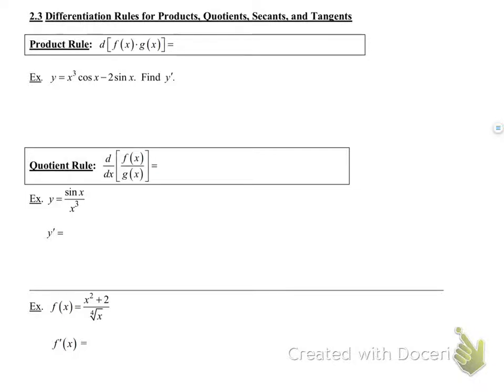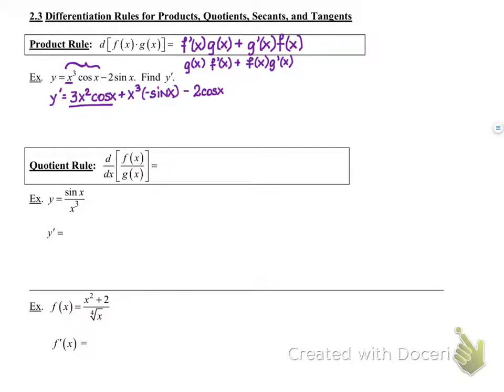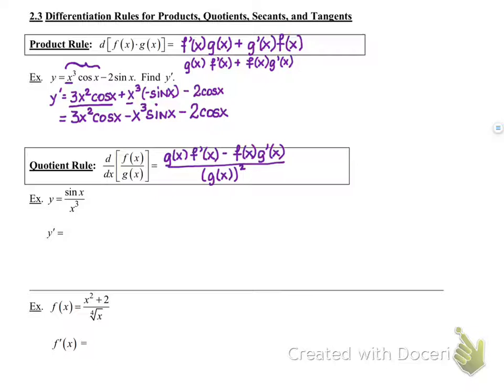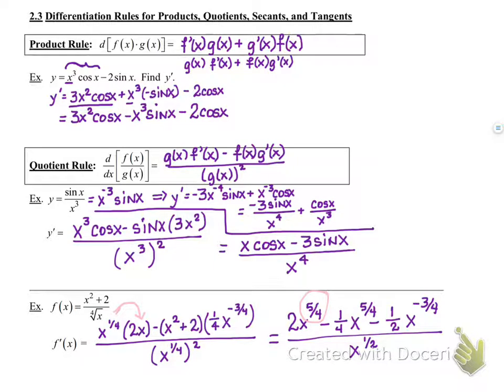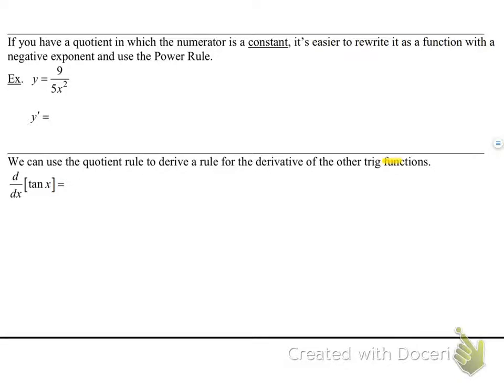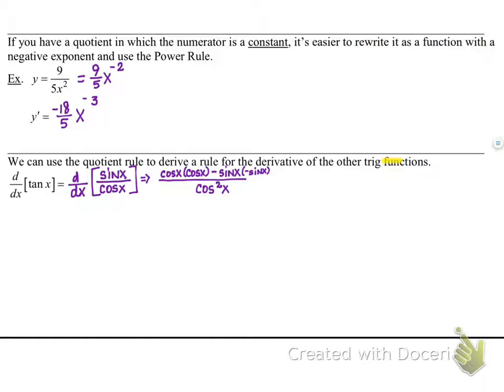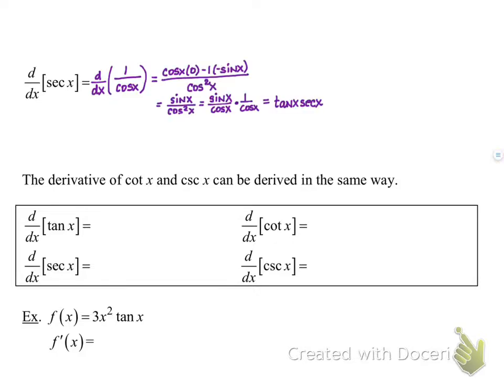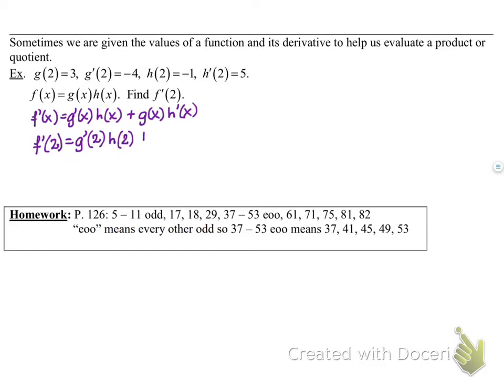product & quotient rules